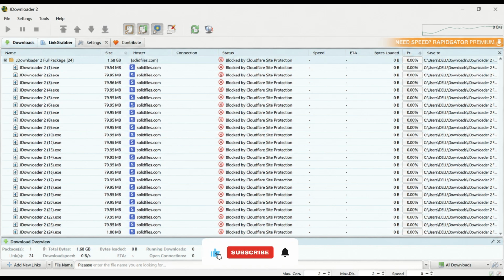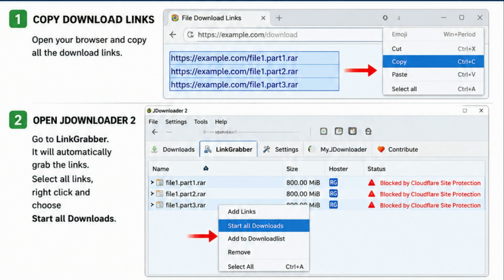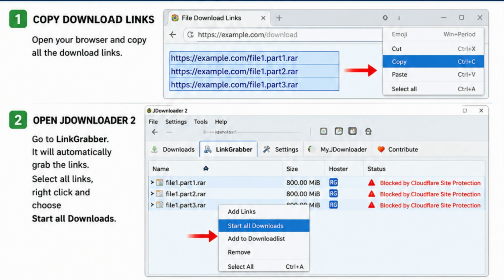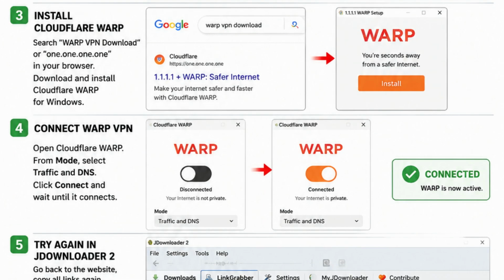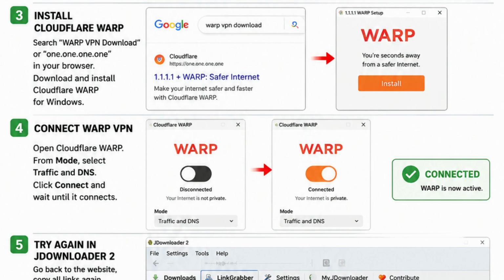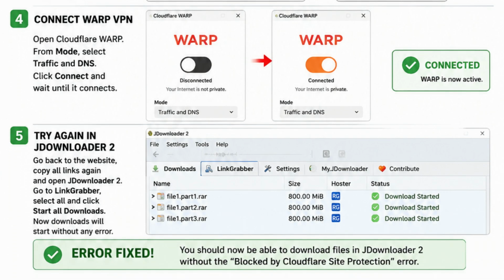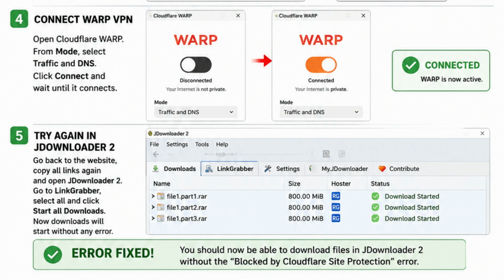Fix JDownloader 2 "Blocked by Cloudflare Site Protection" Error | Download Fix on Windows 11/10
Are you getting the "Blocked by Cloudflare Site Protection" error in JDownloader 2 while downloading files on Windows 11 or Windows 10? In this video, I'll show you the fastest and easiest way to fix this issue using Cloudflare WARP so your downloads can start normally again.

This guide covers:

Fix JDownloader 2 Blocked by Cloudflare Site Protection
Cloudflare WARP setup on Windows
Fix download blocked errors
Restore normal downloads in JDownloader 2
Windows 11 and Windows 10 compatible

▬▬▬▬▬▬▬▬▬ஜ۩۞۩ஜ▬▬▬▬▬▬▬▬▬
▬▬▬▬▬▬▬▬▬ஜ۩۞۩ஜ▬▬▬▬▬▬▬▬▬

🎯 Community Goals